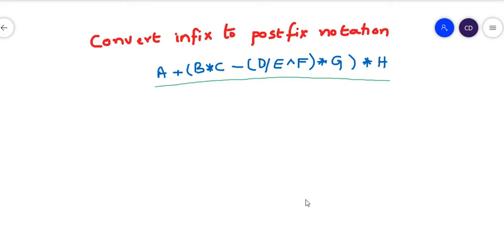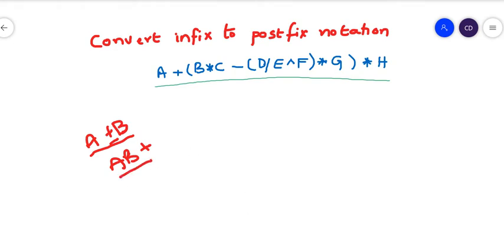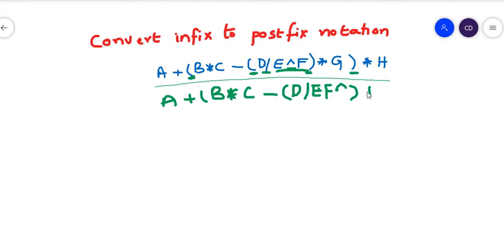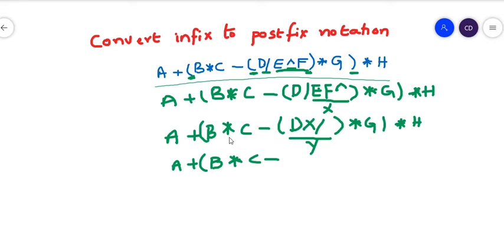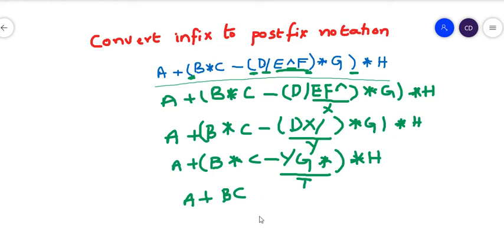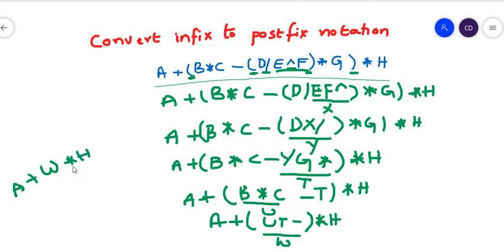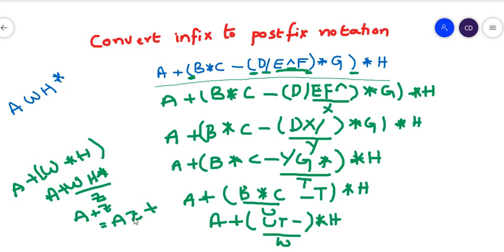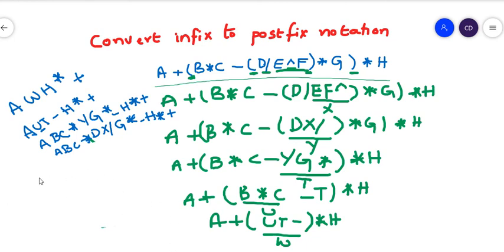infix to post-fix conversion|| Data Structures || Stack application.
In this video, I covered how to convert infix expression into postfix notation with an example.